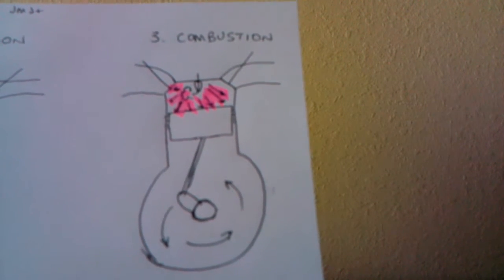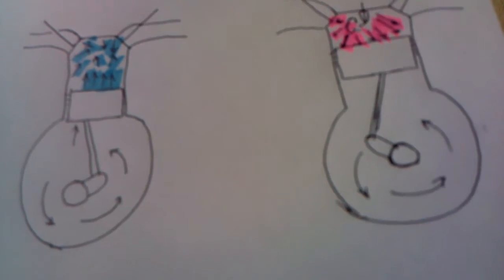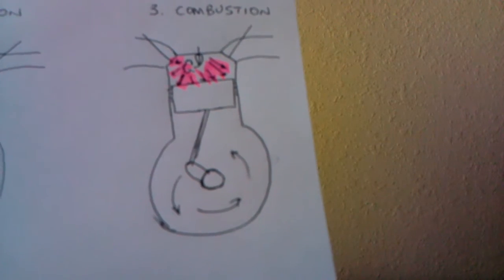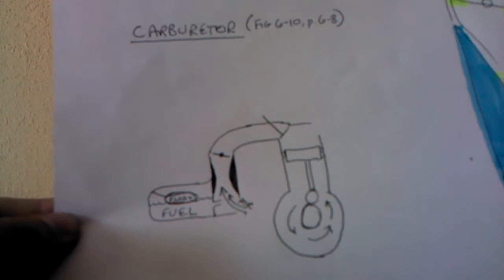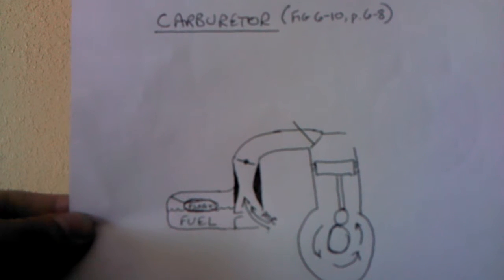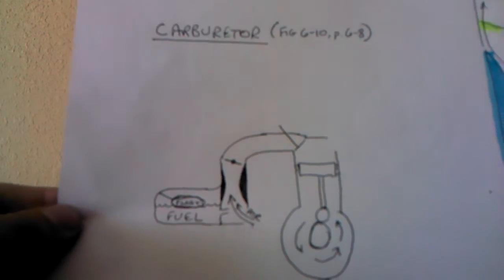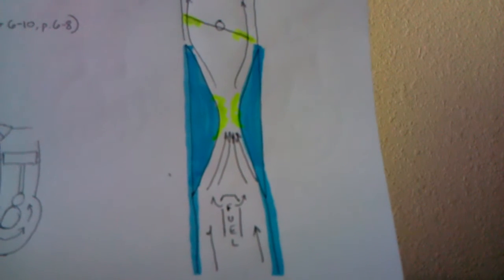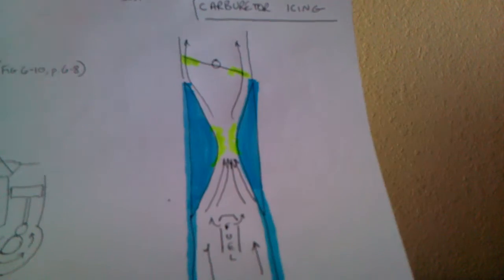A/V5 Part 2